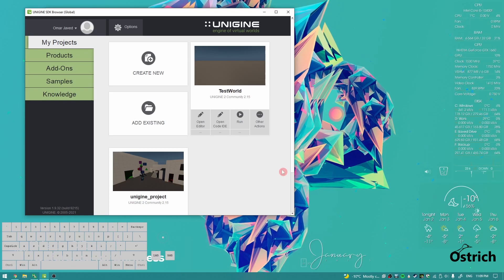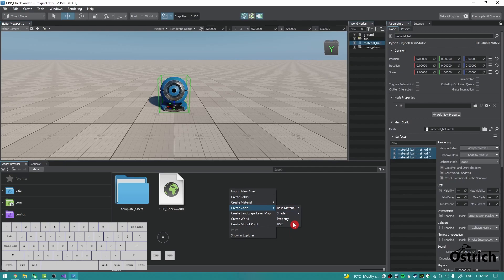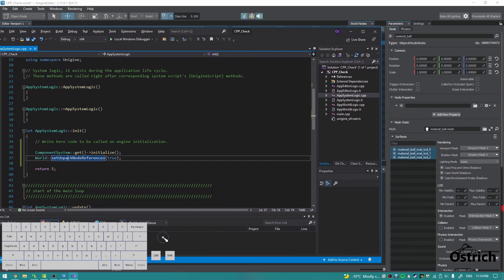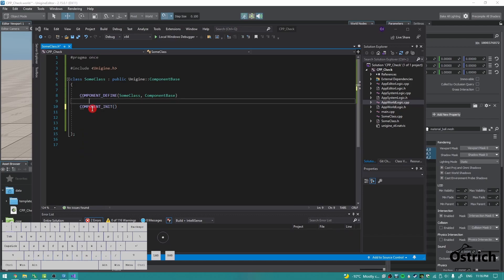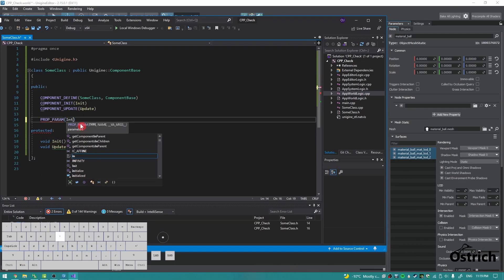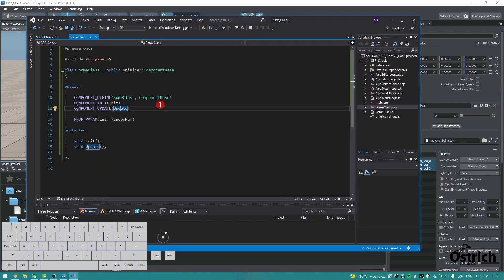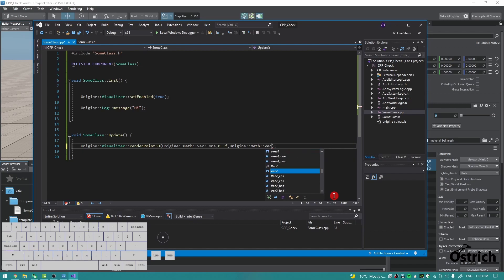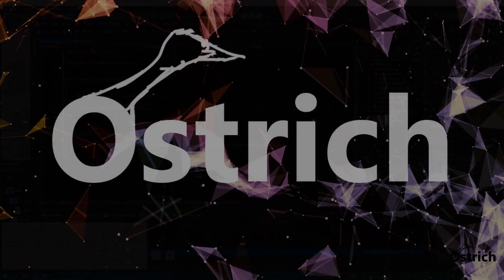UNIGINE TUTORIAL C++: Start/Debug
WE are starting Code in Unigine and this series will start with C++. Little tips and tricks on how to work in Unigine and translate that to actual game